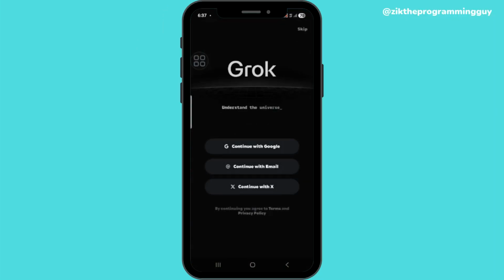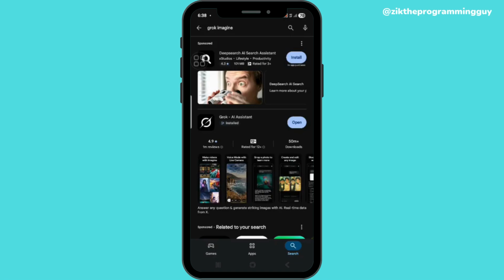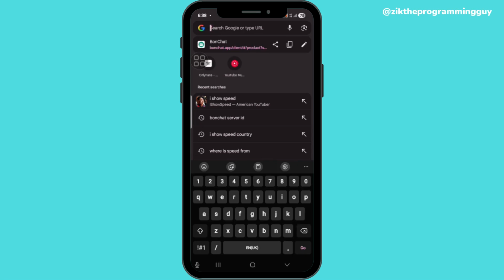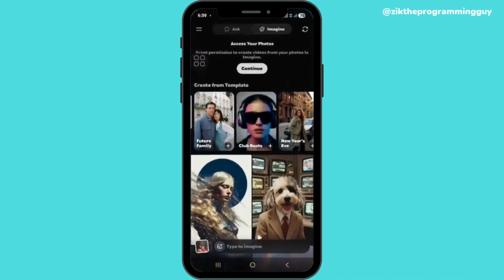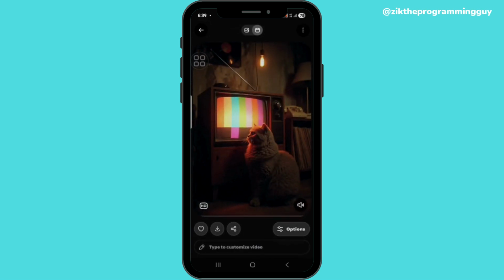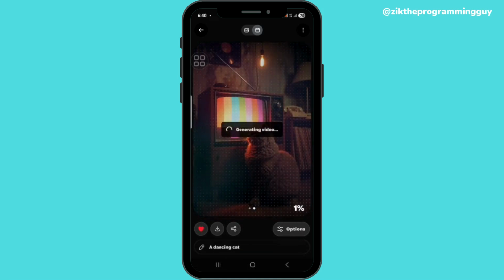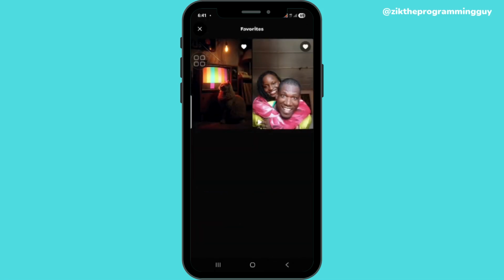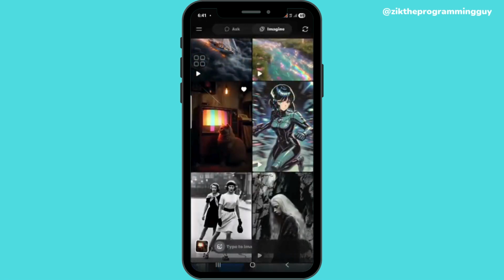How to Use Grok Imagine | AI Image and Video Generator (FULL GUIDE 2026)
In this video, I’ll show you how to use Grok Imagine step by step to create amazing AI-generated images and visuals in just a few clicks. This tutorial is perfect for beginners and covers everything you need to know to get started.